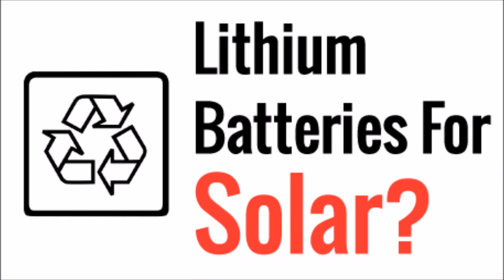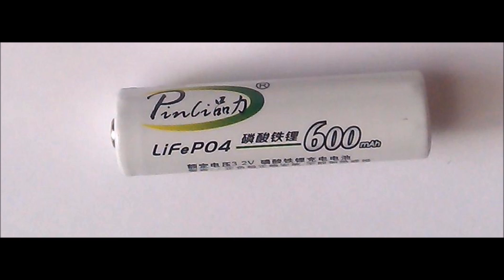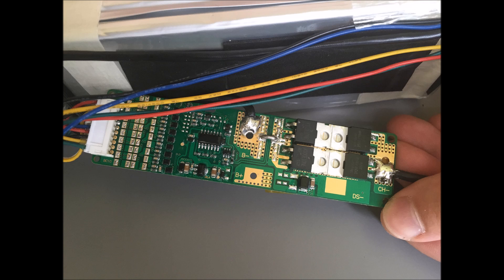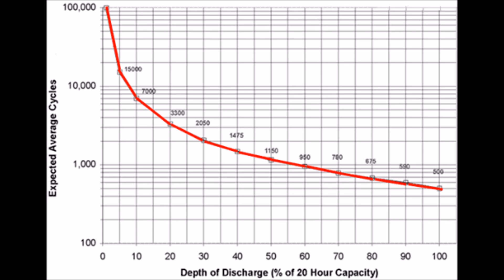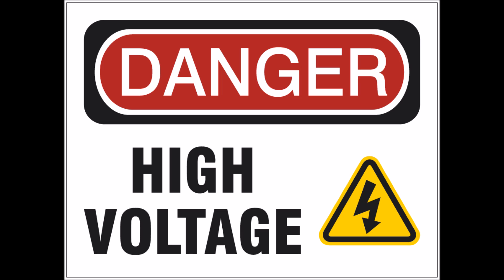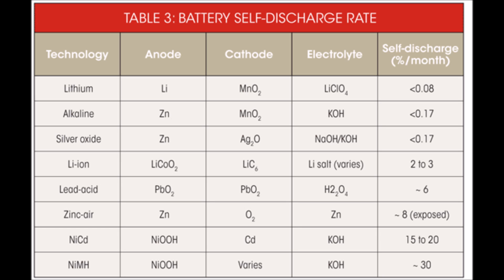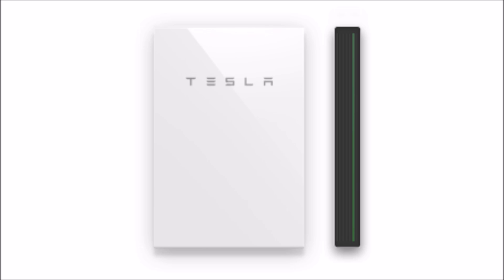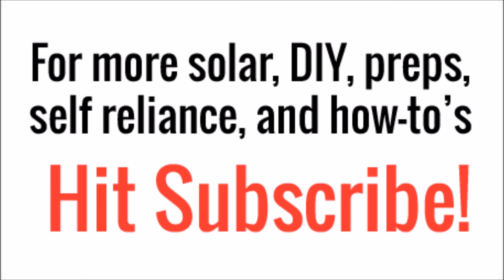Lithium Batteries For Solar?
**This video was uploaded in 2017 so it is outdated by today's standards**

Are lithium batteries ready for prime time in solar yet?  Let's find out!

In this video, I will discuss the finer points of lithium batteries, specifically lithium ion and lithium iron phosphate (LiFePO4), and why or why not they are a good option for solar and renewable energy applications.